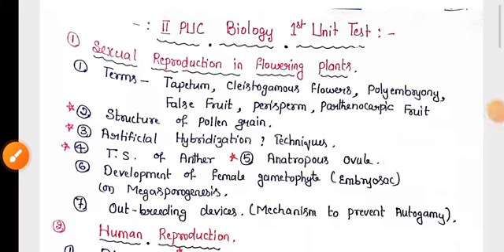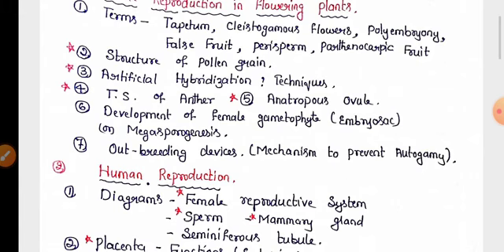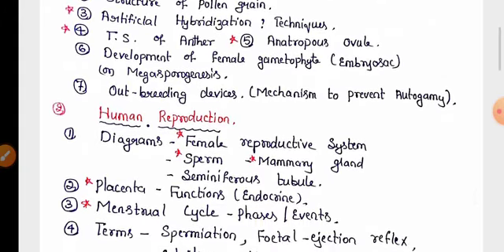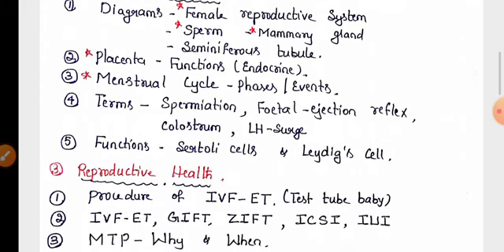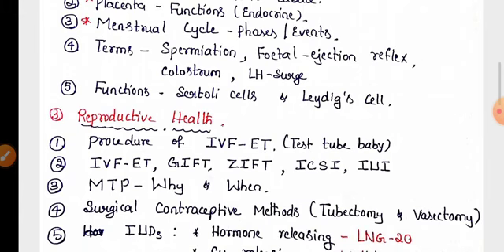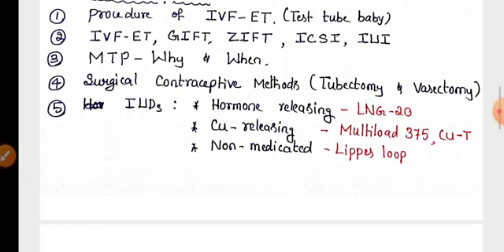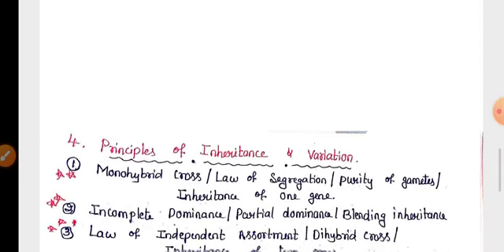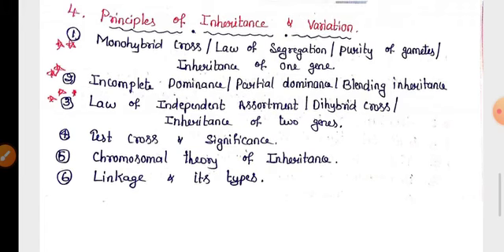2nd PUC Biology 1st Unit Test Chapterwise Important topics